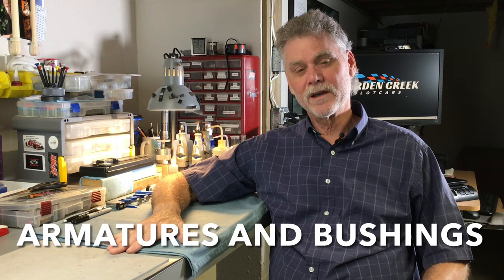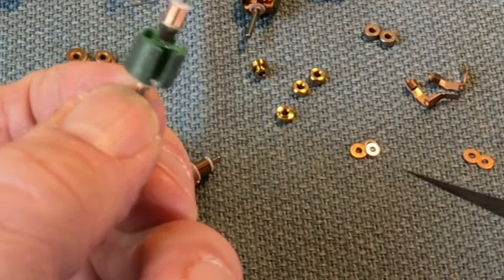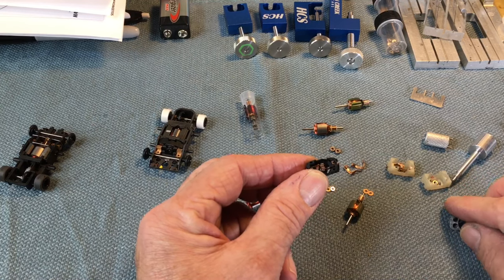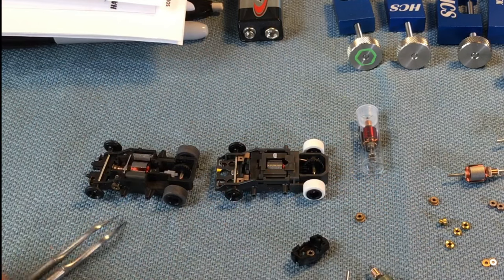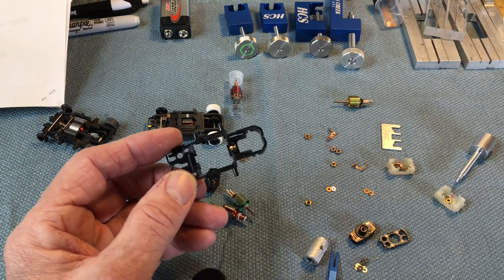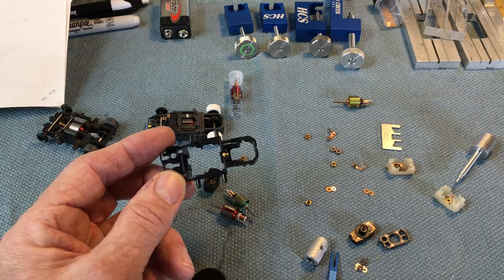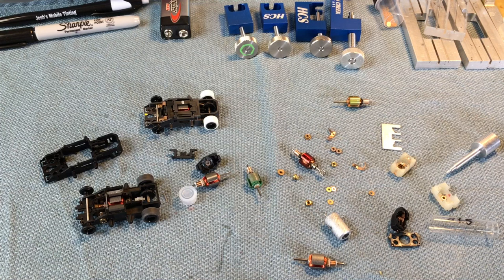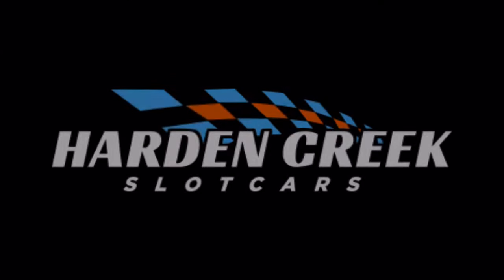My Favorite Parts - Episode 5 - Armatures and Bushings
In this fifth episode of My Favorite Parts, we take a look at HO Slot Car armatures and bushings.  We will look at the difference between an 'endbell' armature and a 'brush barrel' armature.  Installation and spacing of bushings is discussed.